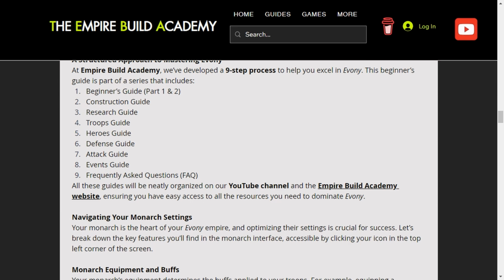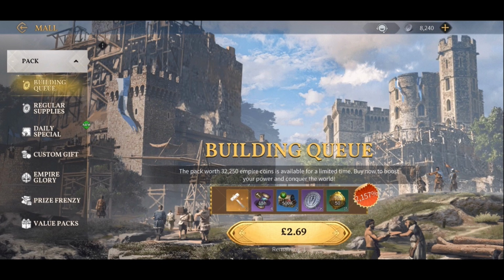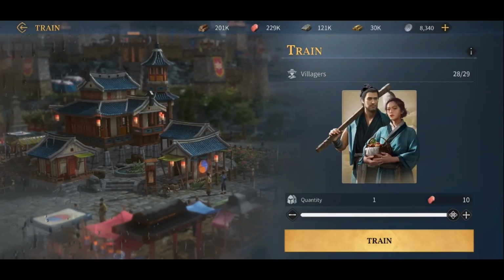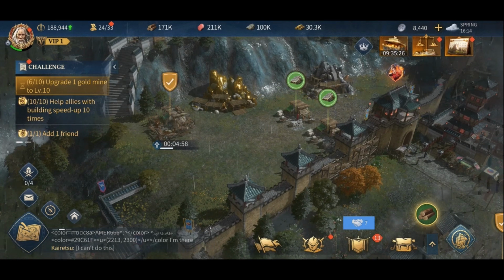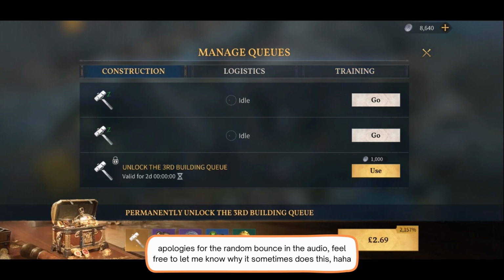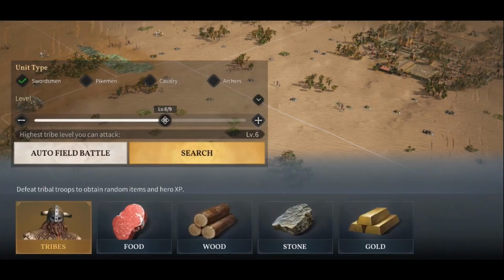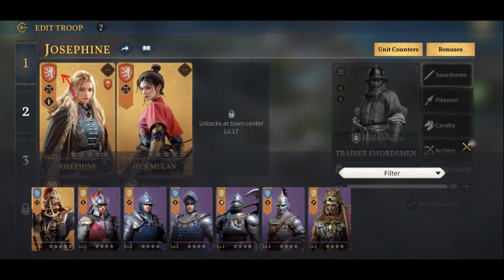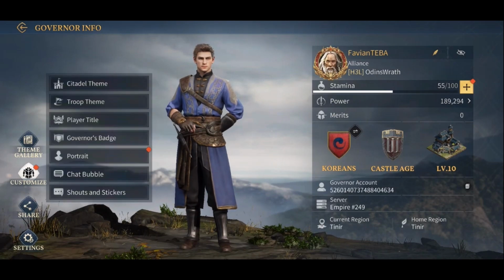Age of Empires Mobile Beginner’s Guide Part 2: Advancing Your Empire & Alliance Strategies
Welcome back to Empire Build Academy! In Age of Empires Mobile Beginner’s Guide Part 2, Favian dives deeper into advancing your empire, mastering the Alliance Covenant, and unlocking key buildings like the University. Learn how to optimize hero upgrades, tackle tougher chapters, and choose the best early-game packs. Perfect for new players looking to dominate!

If you want to see more Evony content, then please click on the link below, where you will find all of my Evony content:

You can also check out the full guide on my

Welcome, Commanders! Are you ready to hone your strategic skills and dominate the mobile war scene? You've come to the right place!

This channel is your one-stop shop for all things mobile war strategy games. We delve deep into popular titles, offering comprehensive gameplay guides, in-depth strategy breakdowns, and tips & tricks to help you rise through the ranks.

☆ New Player Guides: Learn the ropes of popular mobile war strategy games with our beginner-friendly guides.
☆ Advanced Strategies: Take your gameplay to the next level with in-depth strategy breakdowns and expert tips.
☆ Gameplay Walkthroughs: Watch us tackle challenging campaigns and multiplayer battles, learning from our victories (and maybe even some defeats!).
☆ Game Reviews & Comparisons: Get honest and insightful reviews of the latest mobile war strategy games to find your perfect match.